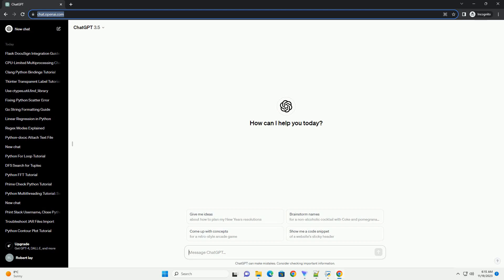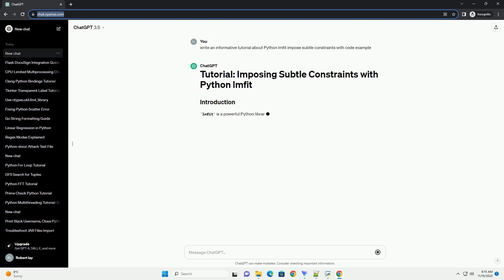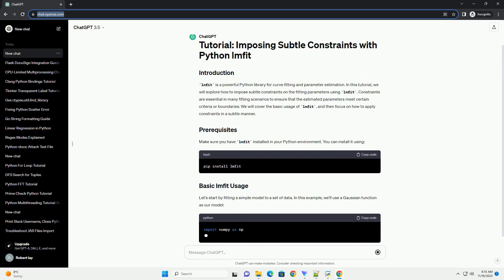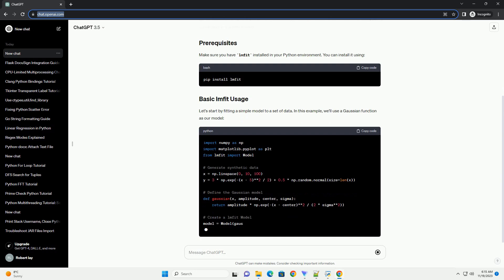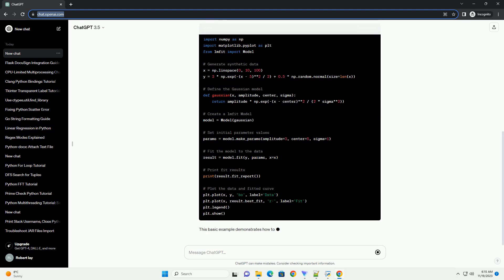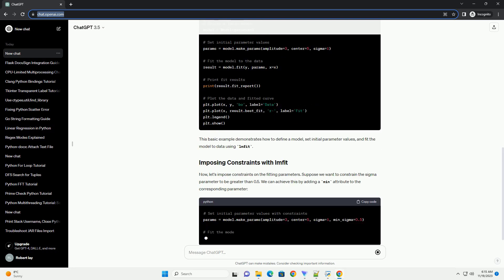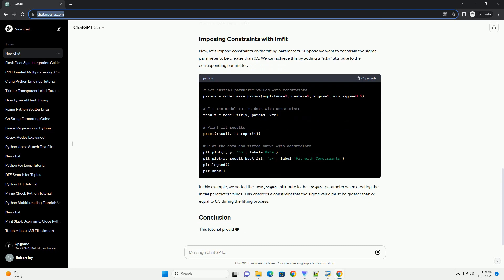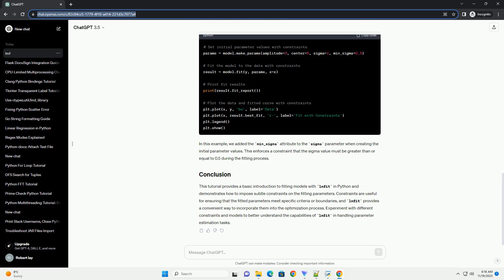Python lmfit impose subtle constraints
lmfit is a powerful Python library for curve fitting and parameter estimation. In this tutorial, we will explore how to impose subtle constraints on the fitting parameters using lmfit. Constraints are essential in many fitting scenarios to ensure that the estimated parameters meet certain criteria or boundaries. We will cover the basic usage of lmfit, and then focus on how to apply constraints in a subtle manner.
Make sure you have lmfit installed in your Python environment. You can install it using:
Let's start by fitting a simple model to a set of data. In this example, we'll use a Gaussian function as our model:
This basic example demonstrates how to define a model, set initial parameter values, and fit the model to data using lmfit.
Now, let's impose constraints on the fitting parameters. Suppose we want to constrain the sigma parameter to be greater than 0.5. We can achieve this by adding a min attribute to the corresponding parameter:
In this example, we added the min_sigma attribute to the sigma parameter when creating the initial parameter values. This enforces a constraint that the sigma value must be greater than or equal to 0.5 during the fitting process.
This tutorial provides a basic introduction to fitting models with lmfit in Python and demonstrates how to impose subtle constraints on the fitting parameters. Constraints are useful for ensuring that the fitted parameters meet specific criteria or boundaries, and lmfit provides a convenient way to incorporate them into the optimization process. Experiment with different constraints and models to better understand the capabilities of lmfit in handling parameter estimation tasks.
ChatGPT